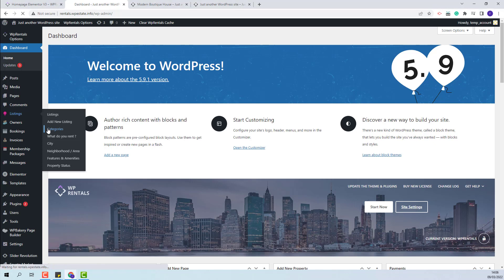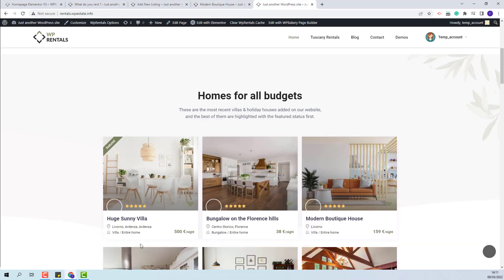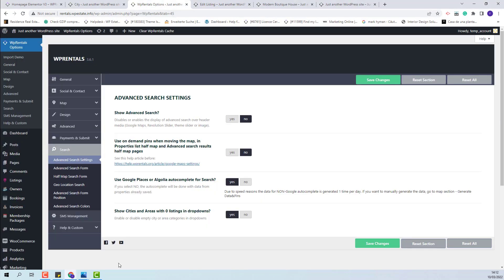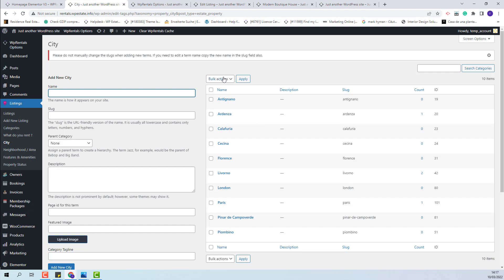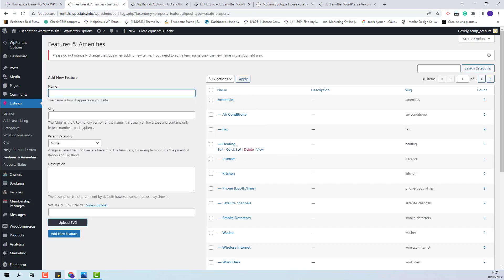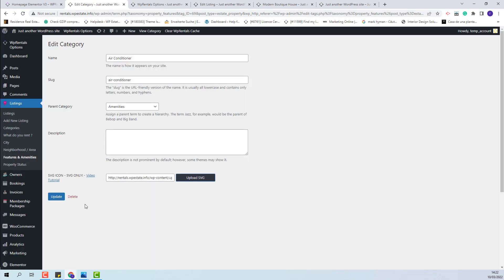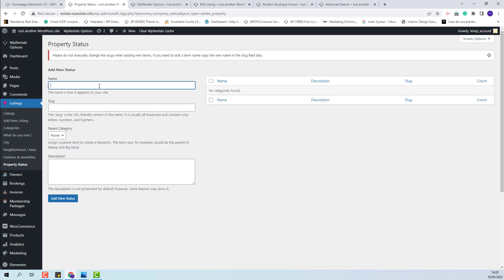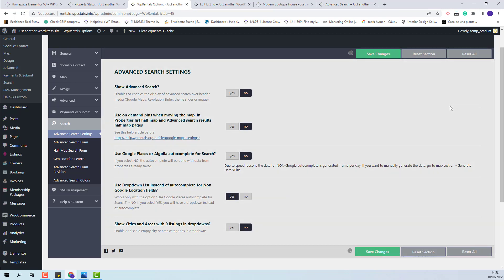How to manage Listing Categories - Part II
In this video, you will learn how to manage each listing category with WpRentals theme.

Timecodes

0:00 Intro
0:15 How to manage Category listing type
0:48 How to add a Child Category
1:20 How to manage What do you rent category
1:45 How to manage the City category
4:48 How to manage the Area category
5:24 How to manage the Features and Amenities category
8:53 How to manage the Property Status category
9:43 How to manage the option to show categories in dropdowns